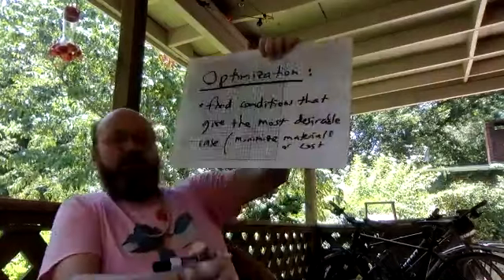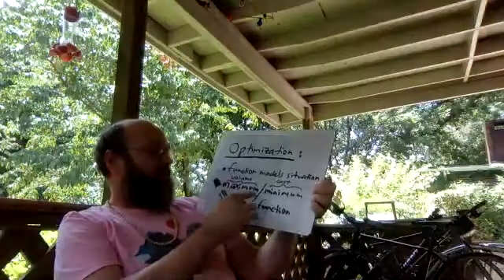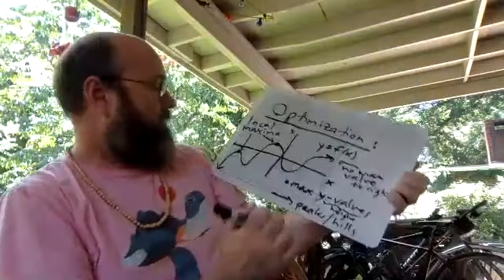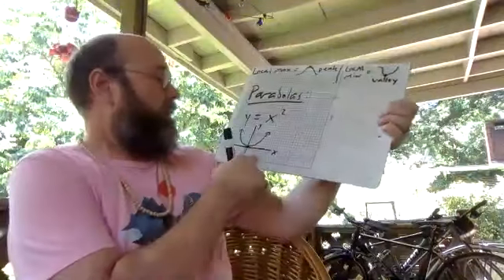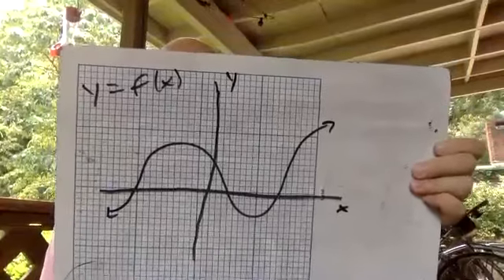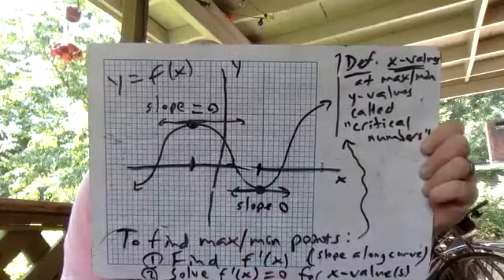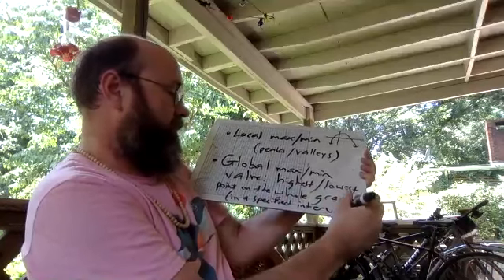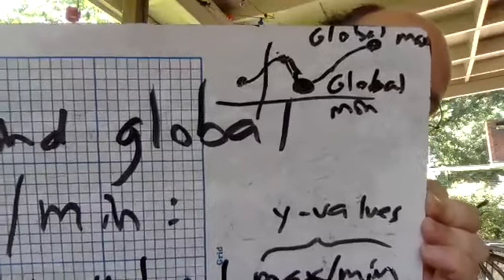MATH2250E (Mon. 7/12/2020): Intro to optimization: finding max and min values